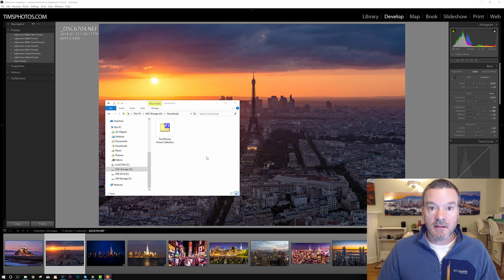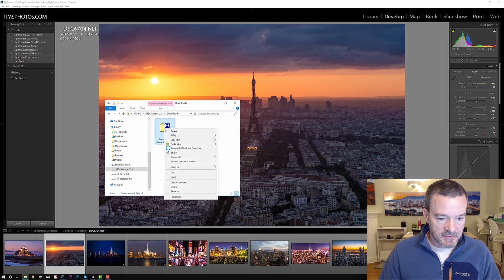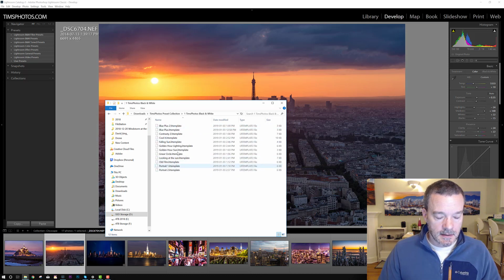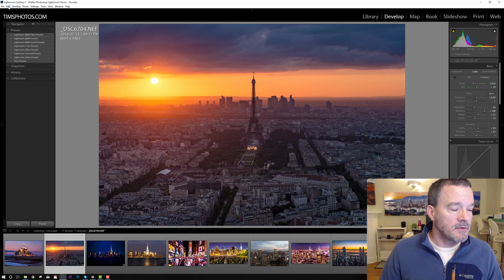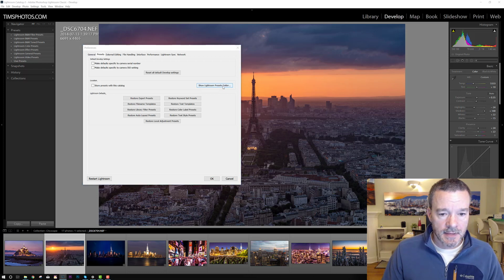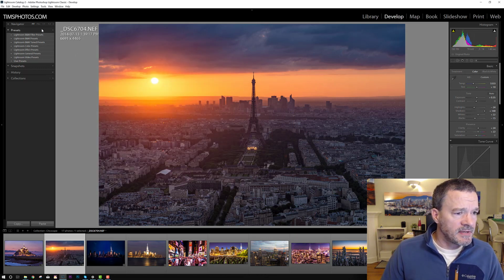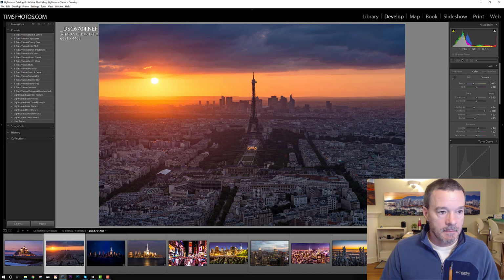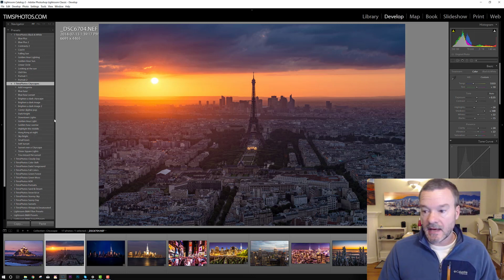Preset Installation Instructions for LR 4, 5, 6 and CC 2017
Lightroom Preset installation instructions using LRtemplate preset files.

Lightroom CC 2017
Lightroom 6
Lightroom 5
Lightroom 4